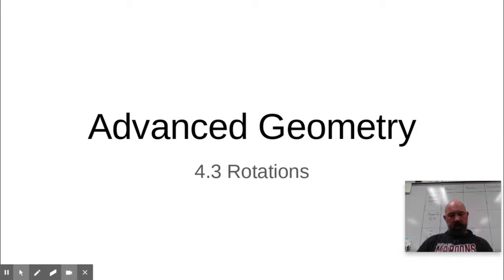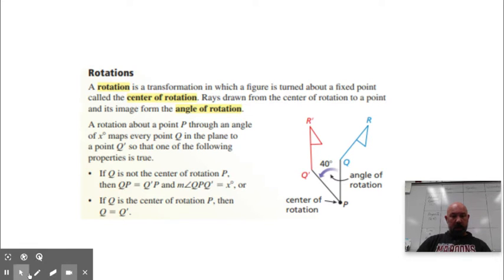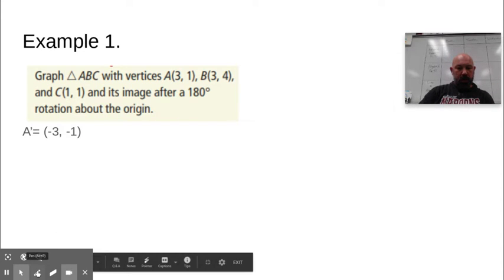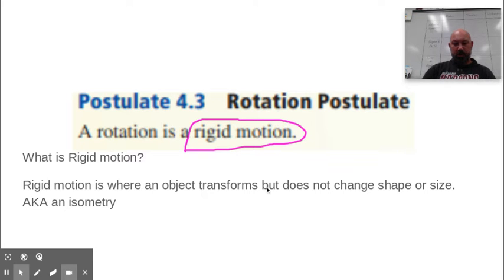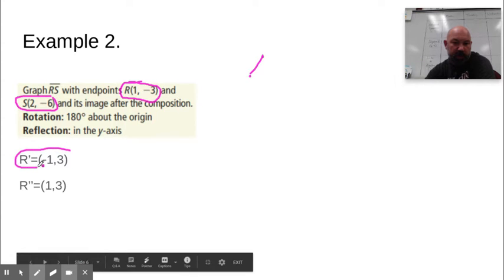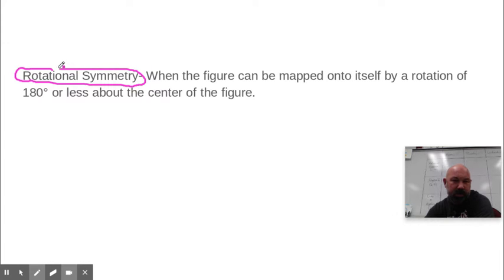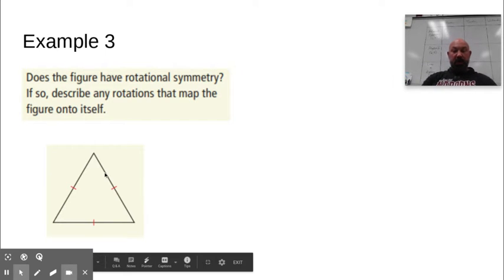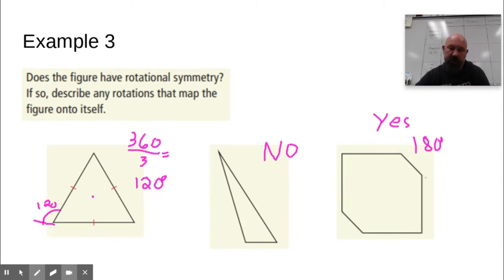AG: 4.3 Rotation Lesson